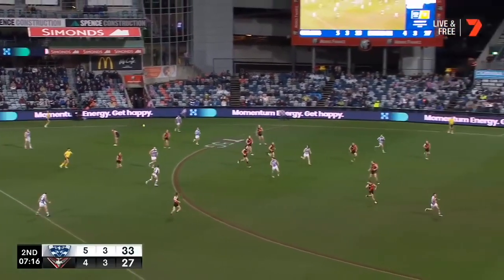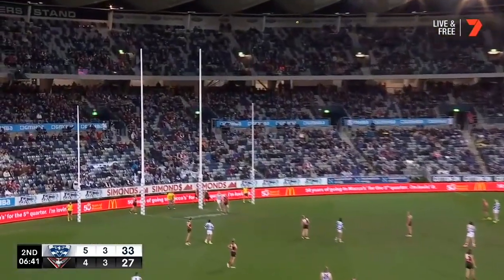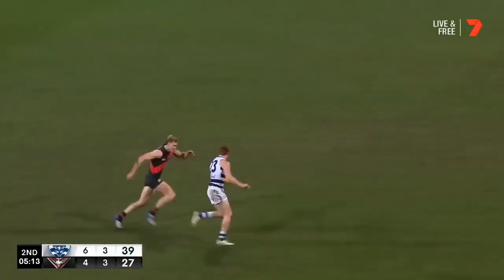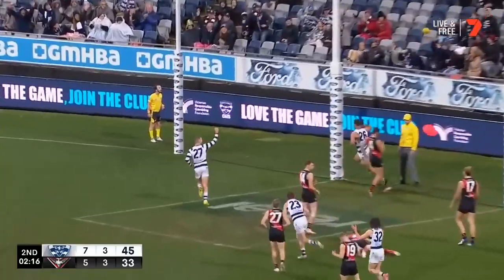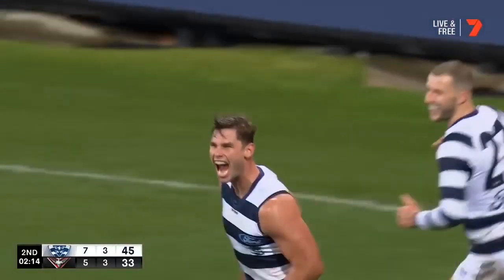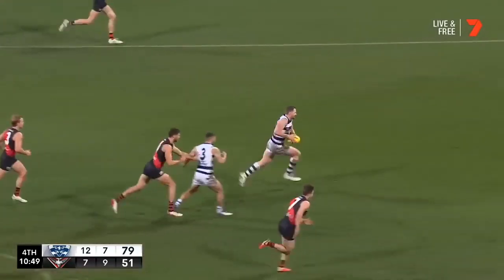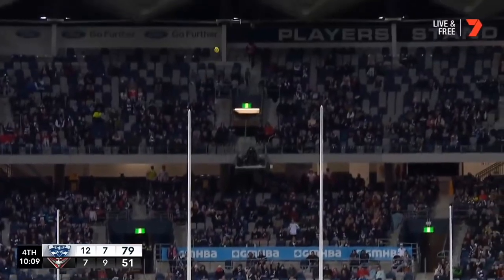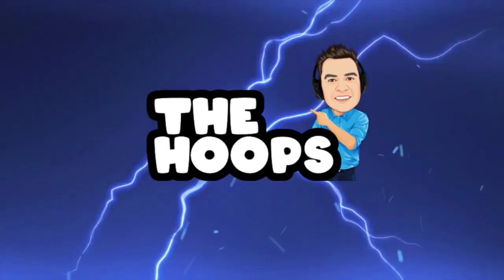Last Time | Geelong Cats vs Essendon Bombers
Geelong 98pts defeated Essendon 57pts